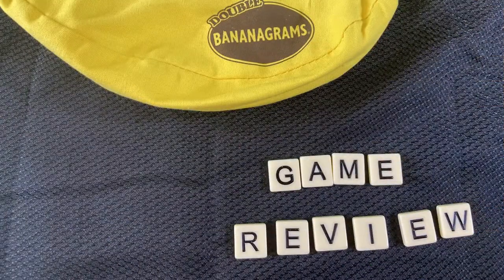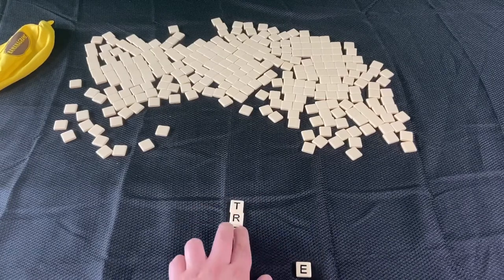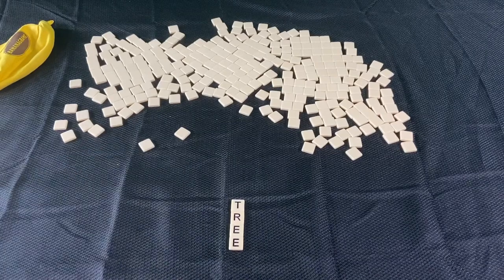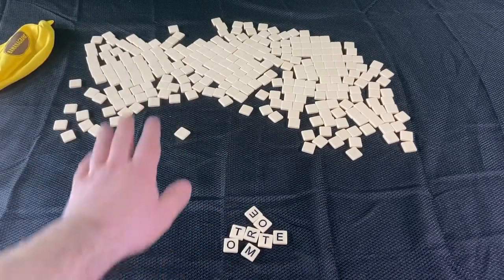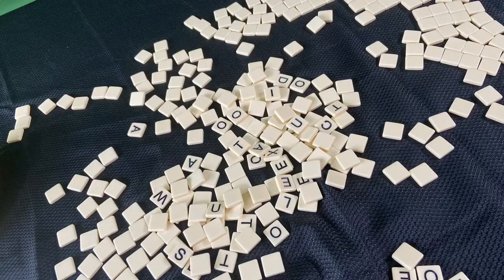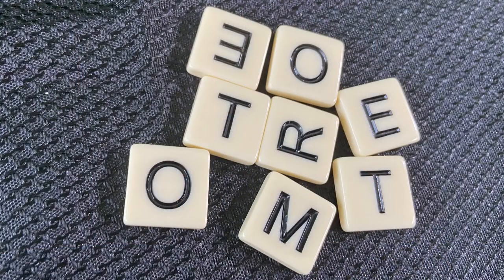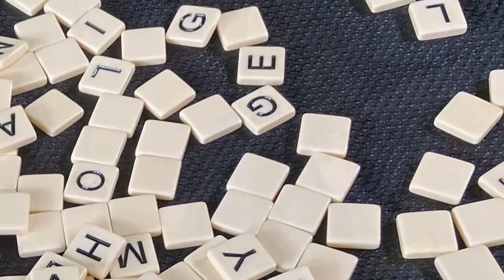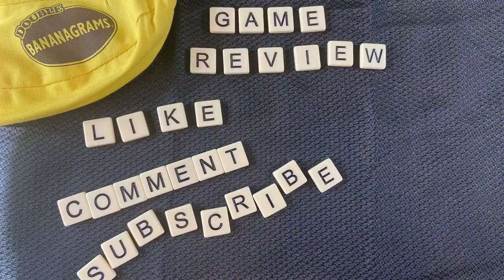How to Play (Double) Bananagrams & Review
Let's all go bananas for Bananagrams as Jeremy takes some time to explain how (Double) Bananagrams is played before providing his final thoughts on the game. What does Jeremy have to say? Let's find out!